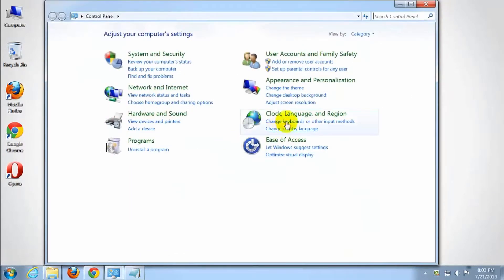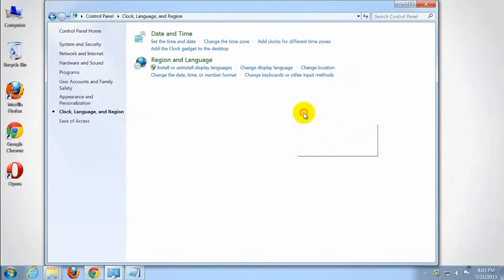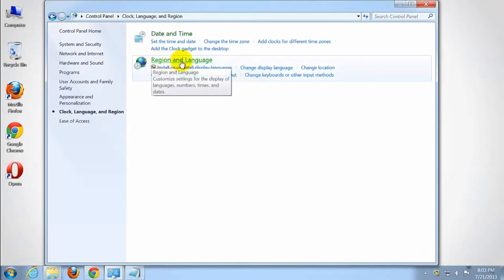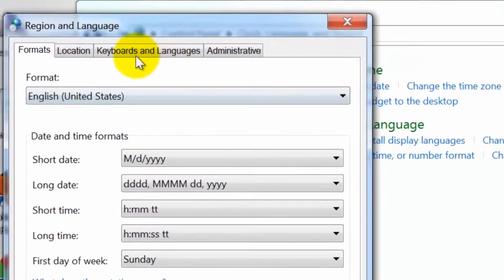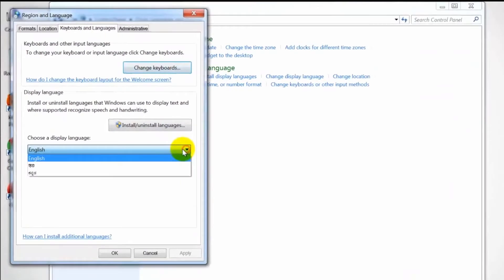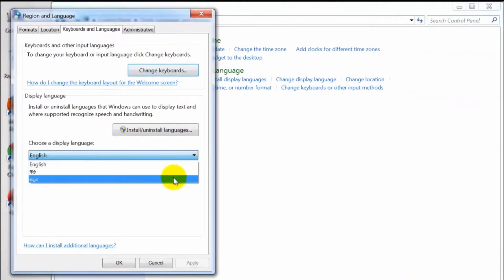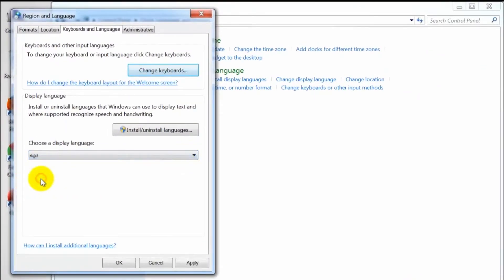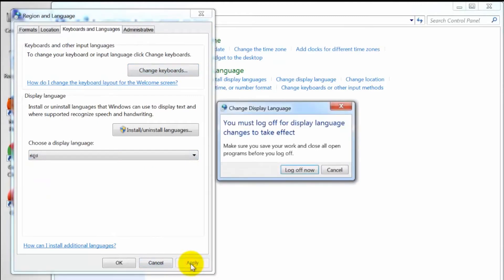How to Change the Language on Windows 7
How Do I Change the Language on Windows 7?
1. Click the "Start" Button and Open the "Control Panel."
2. Select "Clock, Language, and Region."
3. Select "Region and Language."
4. Select the "Keyboards and Languages" Tab.
5. Click Your Desired Language from the "Display Language" List.
6. Click "Ok" to Confirm the Language Choice.
7. You May Be Asked to Logoff Your Computer to Apply the Changes.
8. This is How You Can Change the Language on Windows 7

How Do I Add Another Language to Windows 7 Professional

How to Change the Display or System Language in Windows 7